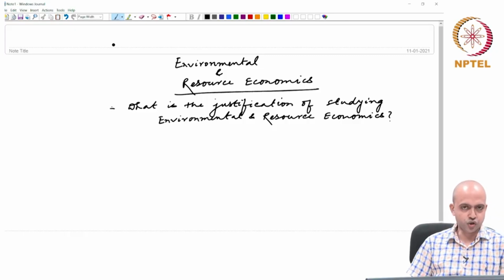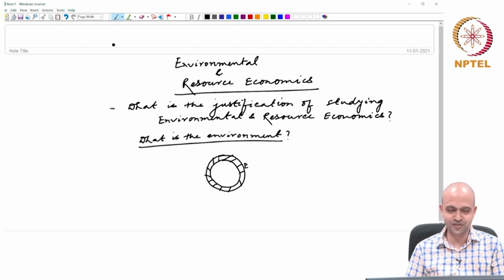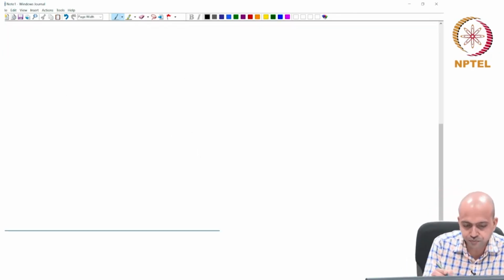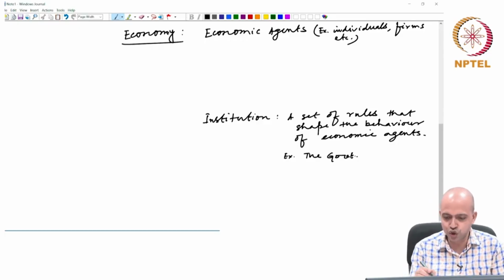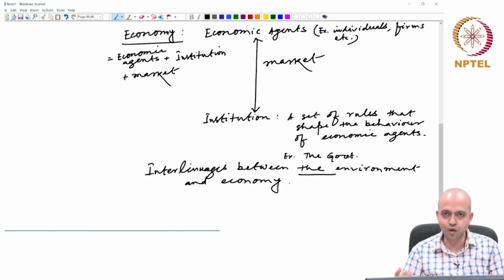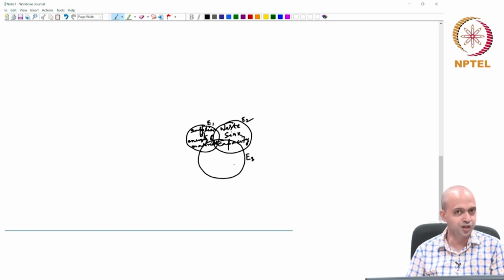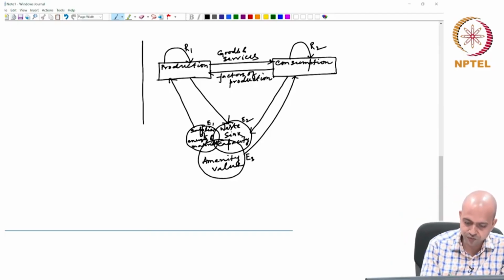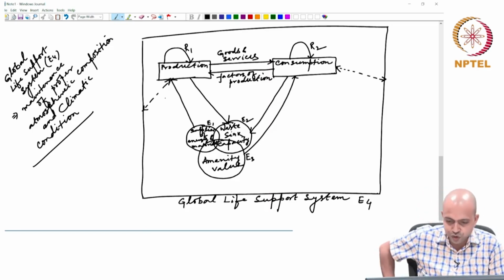Introduction to Environmental Economics and Environmental Kuznets Curve Hypothesis Part - 1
Title: Introduction to Environmental Economics and Environmental Kuznets Curve Hypothesis Part - 1
Subject : Management